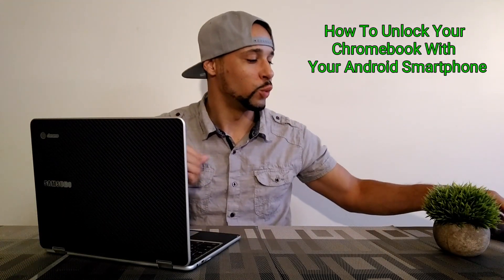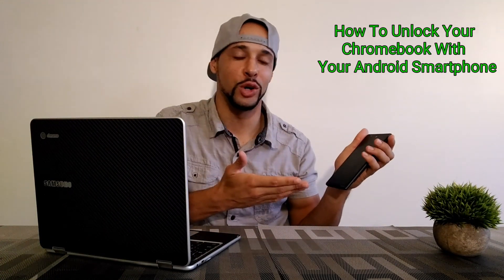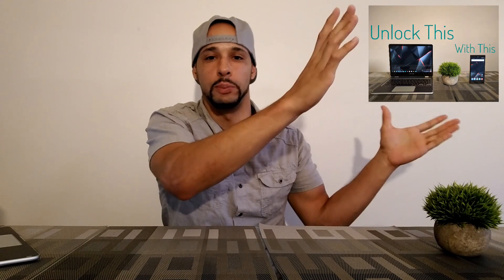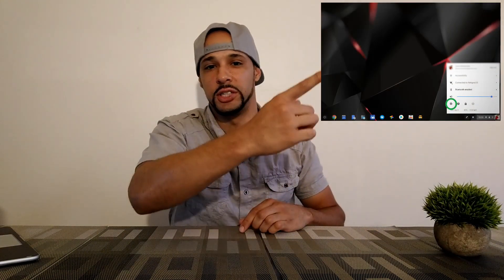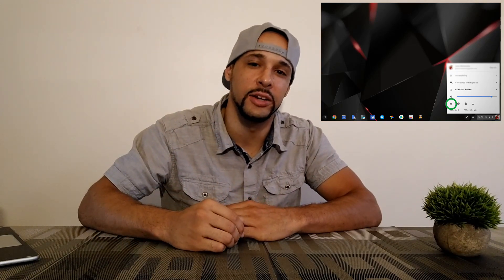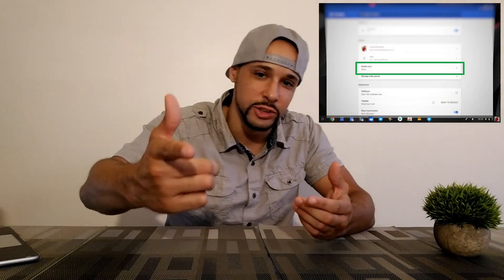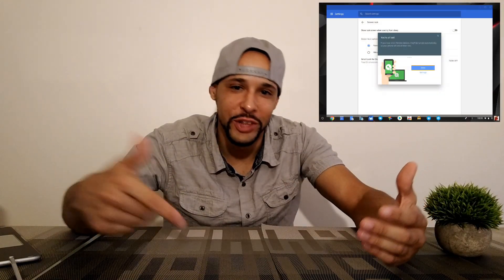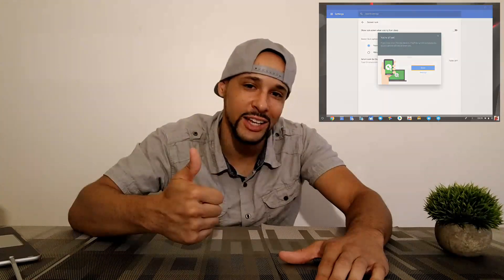Chromebook - How To Unlock With Android Smartphone!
Today we talk about how to unlock your Chromebook with your Android device!

I'm social!